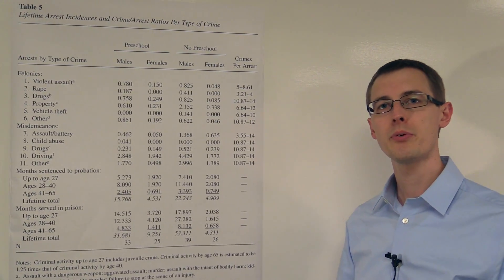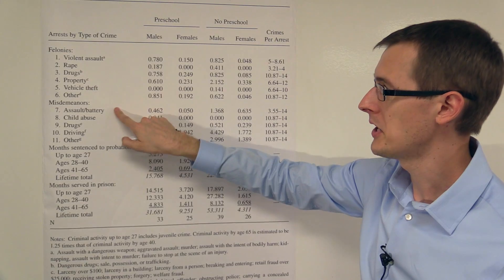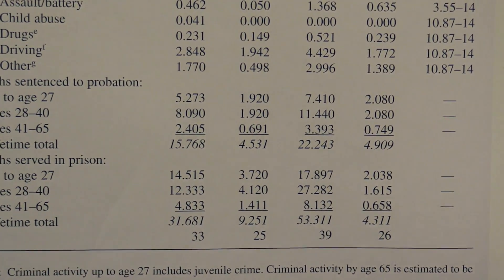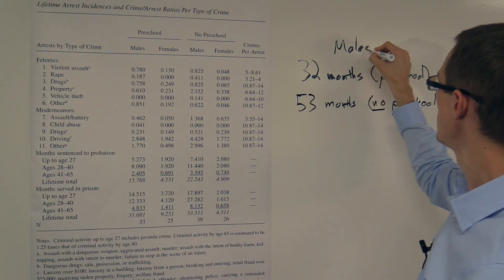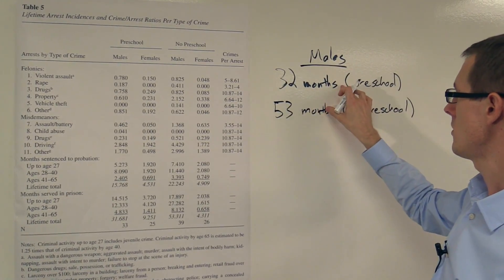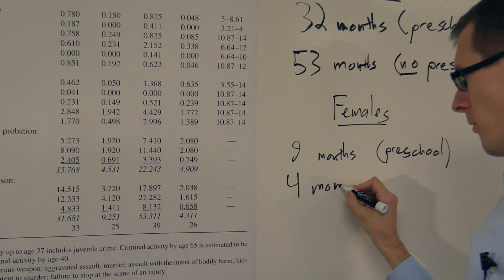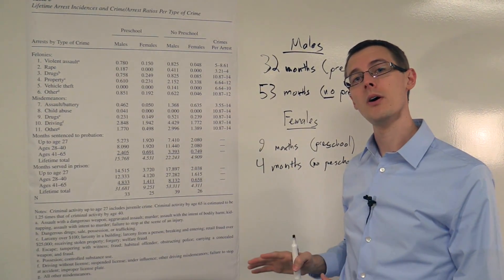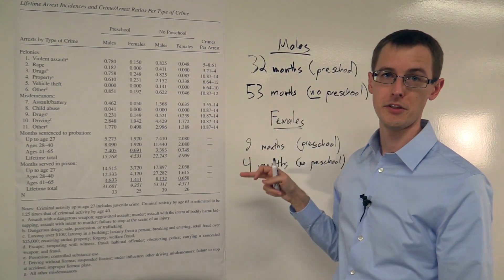Perry Preschool: Comparing Preschool's Effects on Crime: Causal Inference Bootcamp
In this module we analyze some data from the Perry Preschool experiment. We look at the effect of going to preschool on how many months people spend in prison over their lifetime.